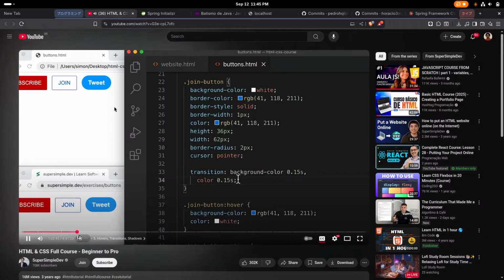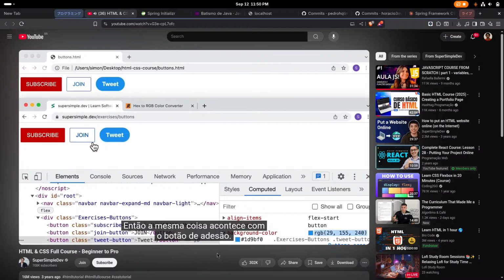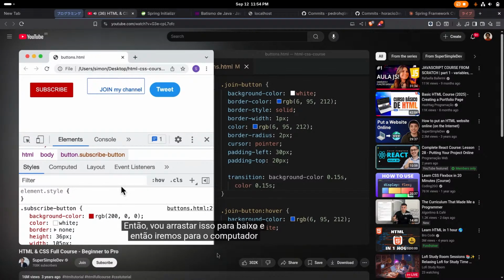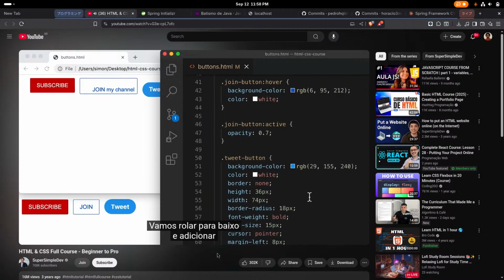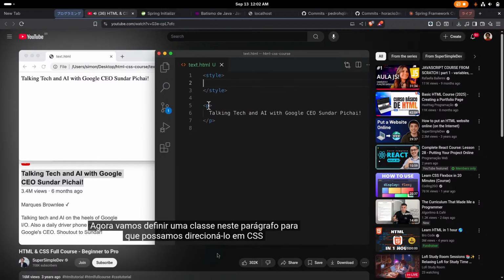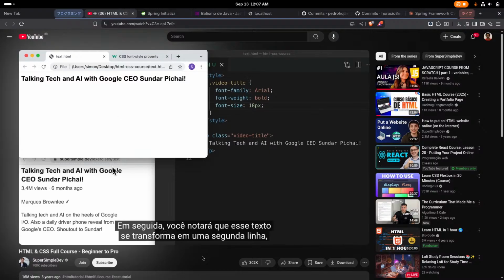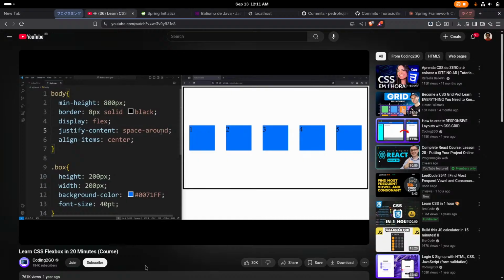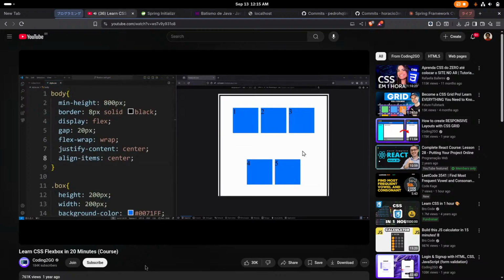DIA 82 - Do Zero ao Estágio na Programação | Estudando HTML e CSS